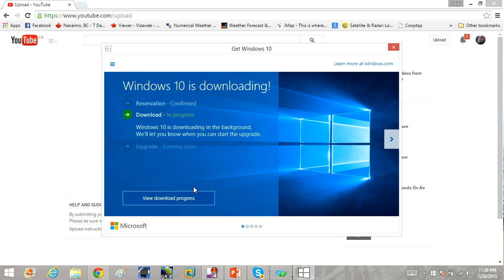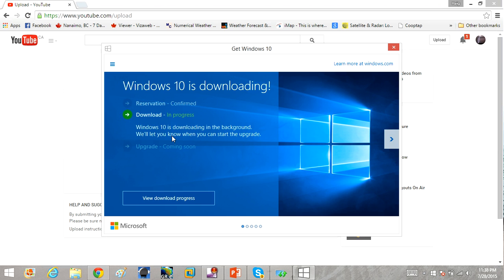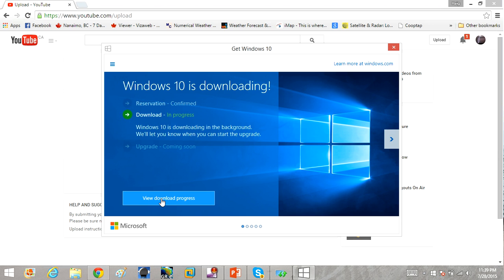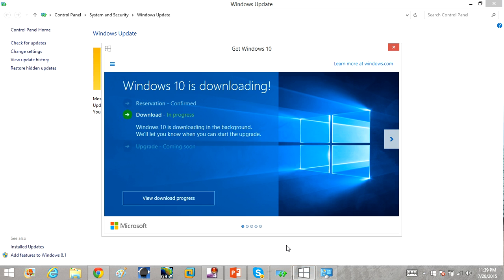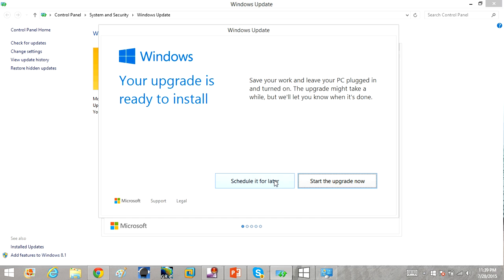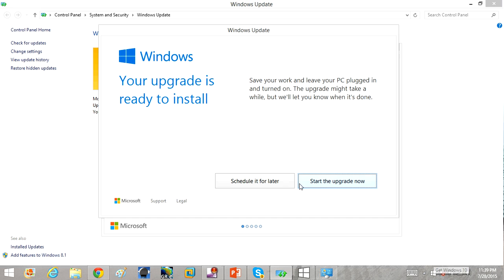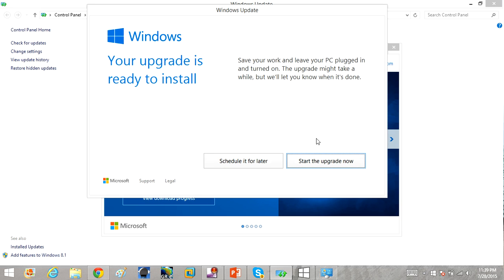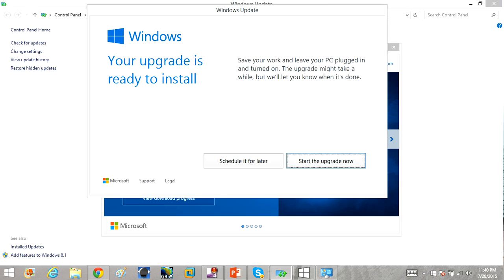How to Upgrade to Windows 10 For Free 7/29/2015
For users that have windows 7 or windows 8 MS launch the full upgrade for windows 10 today July 29th 2015 watch the video to learn how to upgrade